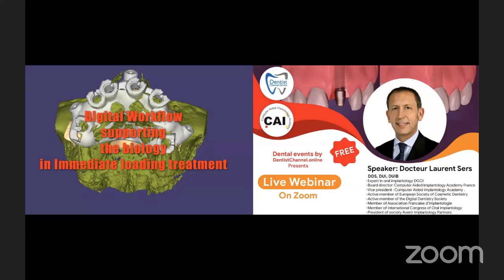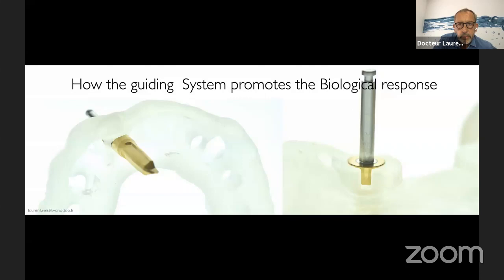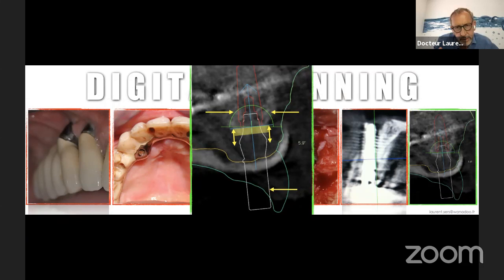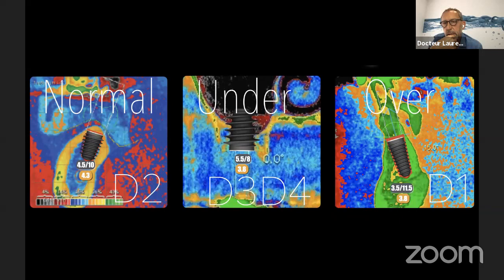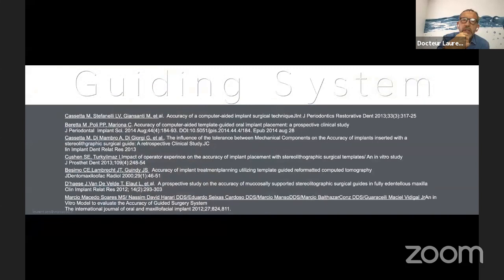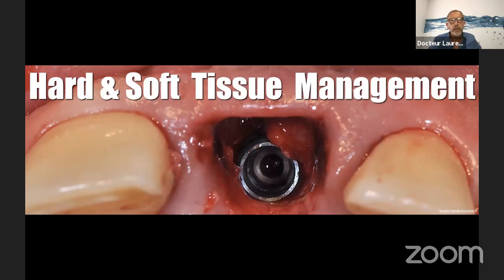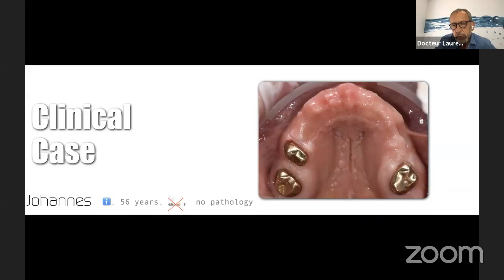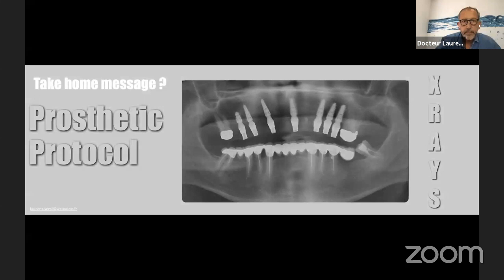LIVE Webinar : The Digital Workflow supporting the Biology in immediate loading implant treatment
Speaker : Docteur Laurent Sers | DDS, DUI, DUIB

This presentation describes how to anticipate  biological response during the execution of all the elements of the implant chain from the prosthetic project and the surgical phase to the final prosthesis for a better result in terms of predictability, durability and safety in the management of immediate loading implant treatment from simple to complex cases